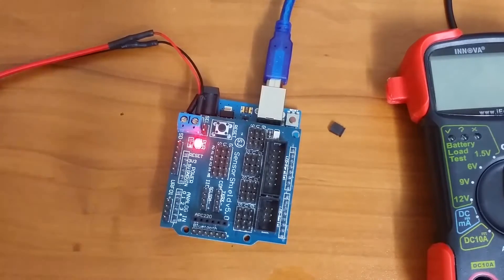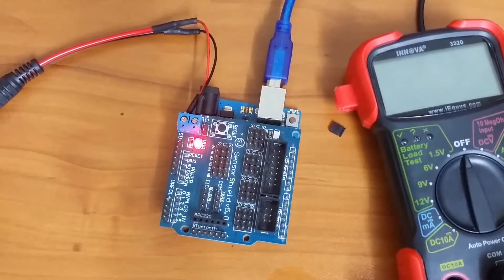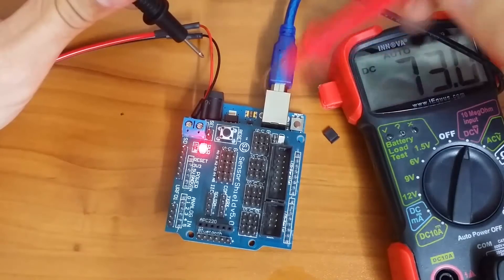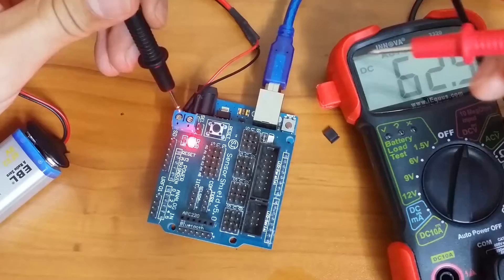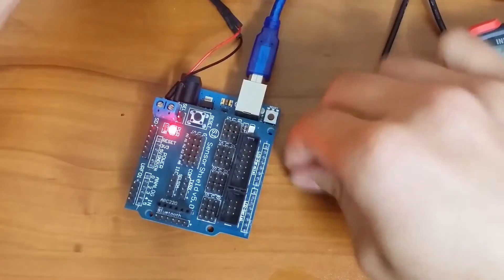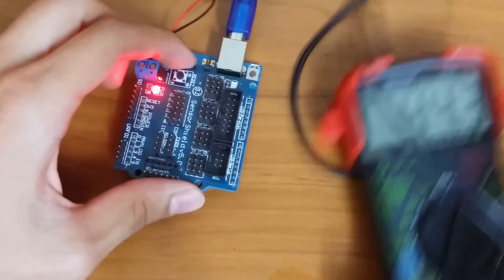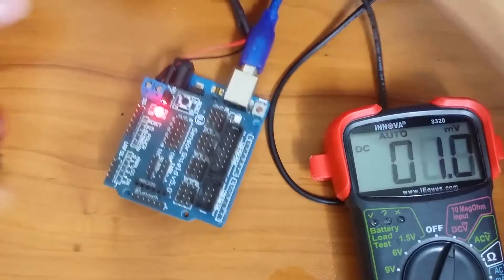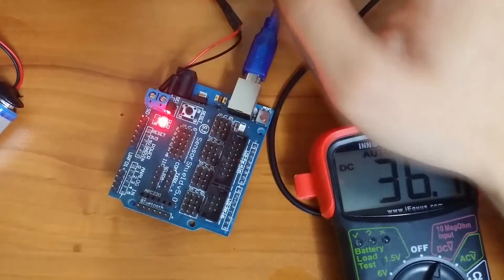Arduino Tutorial | How to Power the Arduino Sensor Shield V5.0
Hello Engineers! In this video, I show you how to power the Arduino Sensor Shield

☑️ Materials
Sensor Shield V5.0
Innova Multimeter

☑️ About QRbx
My name is Aary Kieu and I have a B.S in Electrical Engineering. I enjoy working with robotics and will be showcasing some of my projects here. I will also be posting engineering-related tutorials.